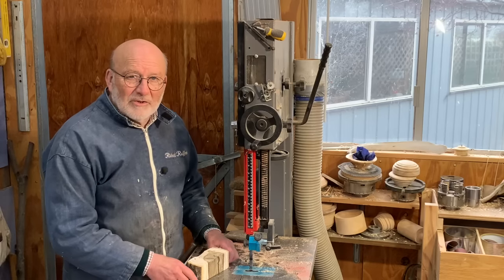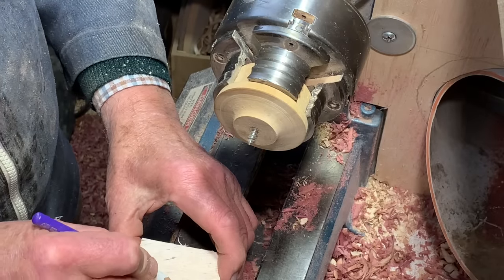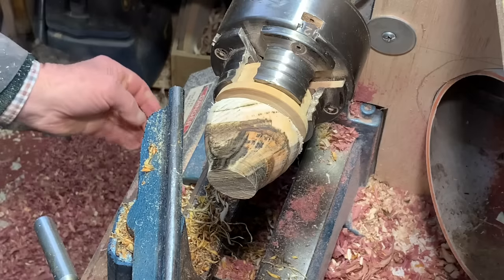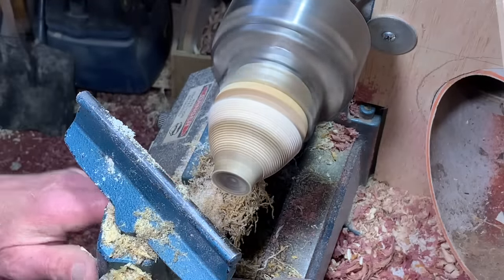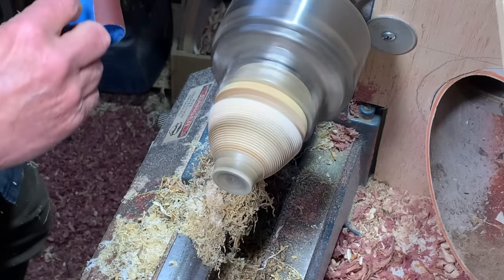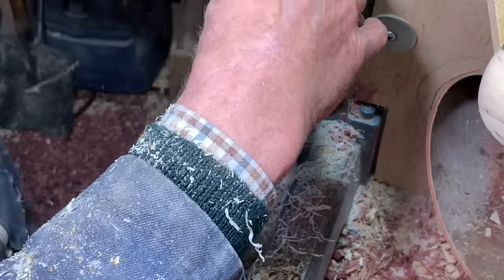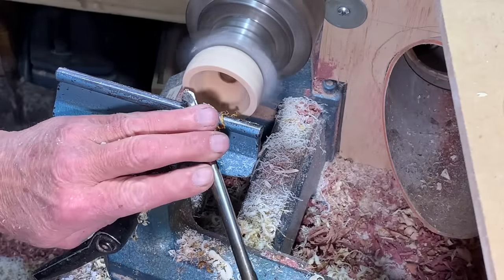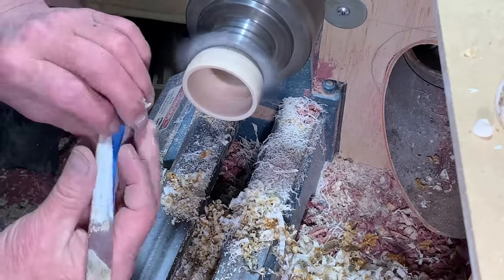Richard Raffan turns a scrap of pistachio into two tiny bowls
You see a scrap of pistachio turned into two small bowls with the heartwood displayed in the bottom of each bowl. You see a homemade mini screw chuck and Shark Jaws gripping a mini bead.